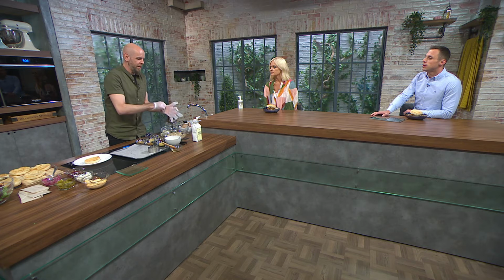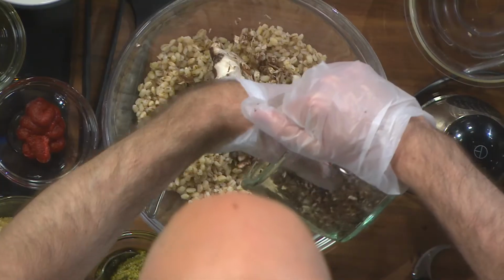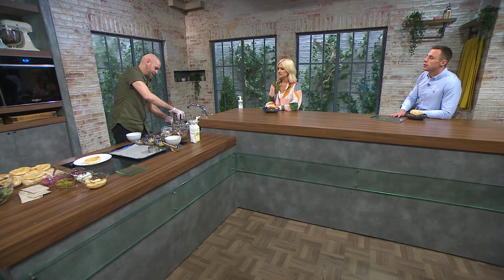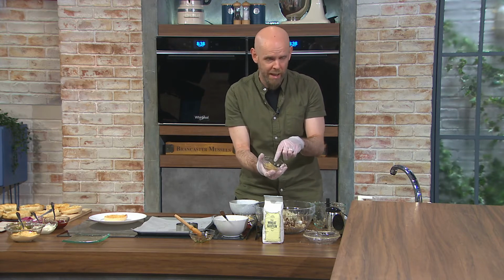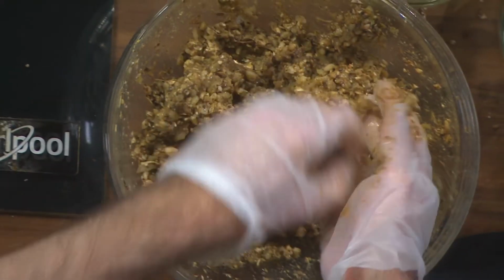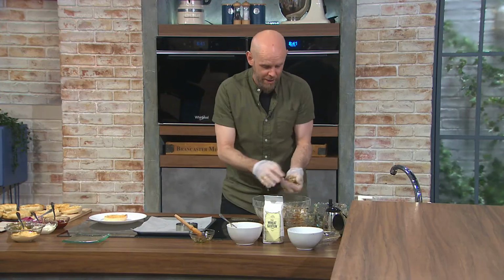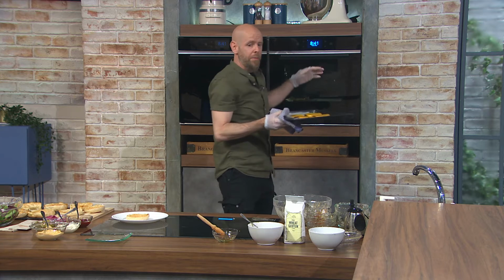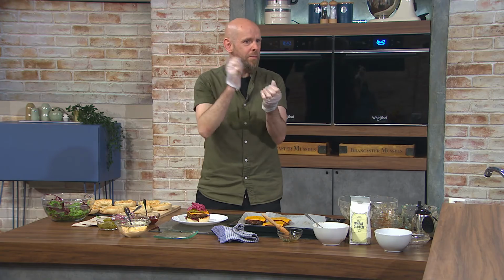Portobello & Barley Vegan Burger | Tony Keogh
Cornucopia Restaurant Head Chef Tony Keogh shared this delicious recipe with us this morning.